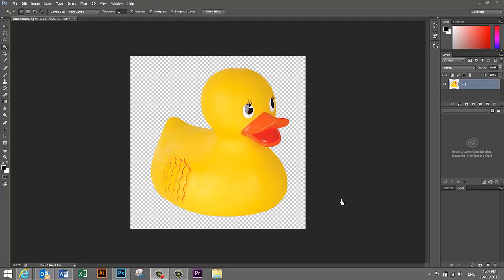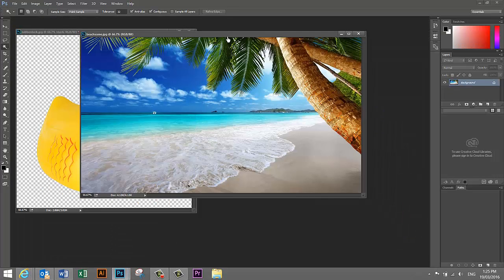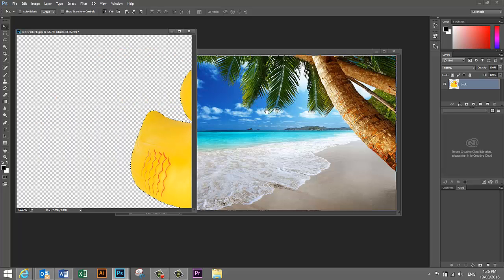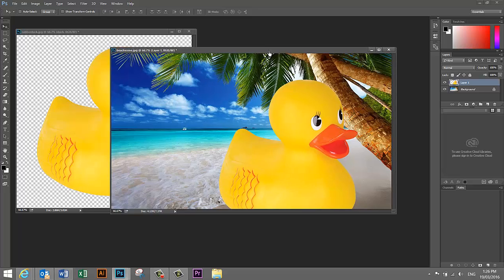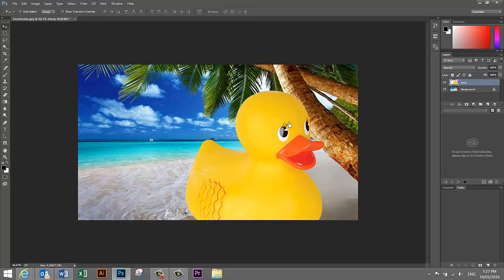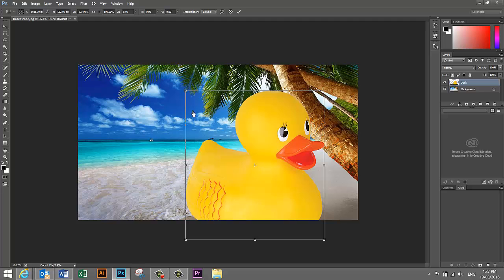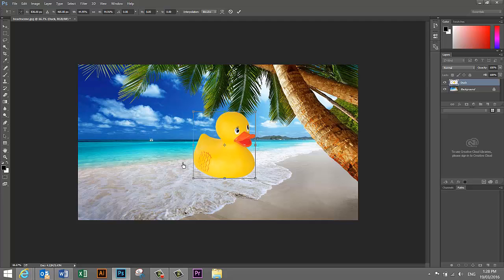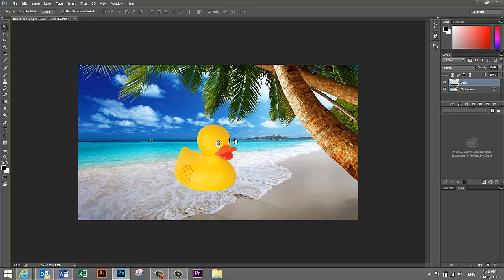Photoshop Tut 1 Step 2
Adding an image you have editied